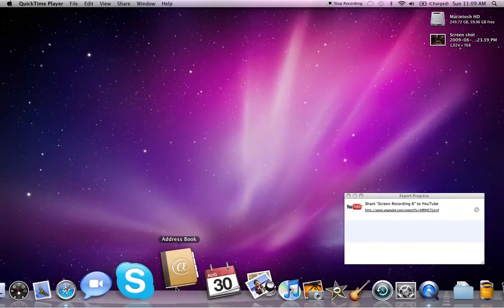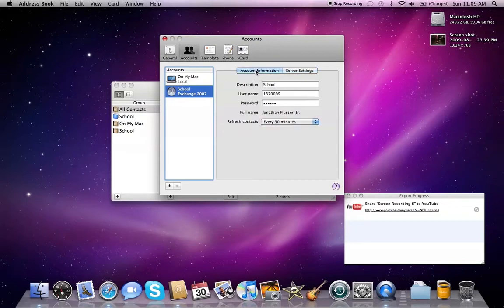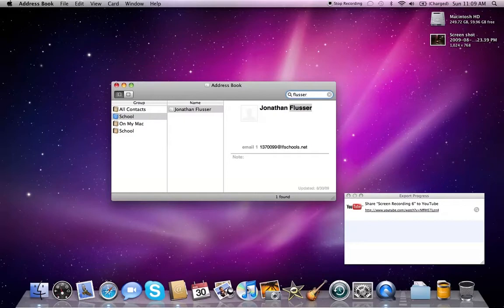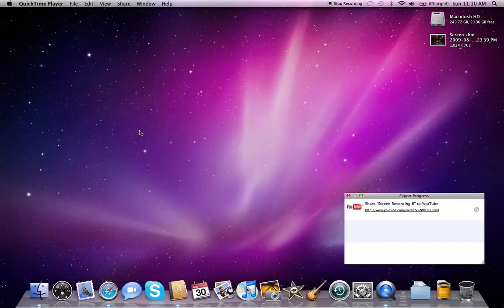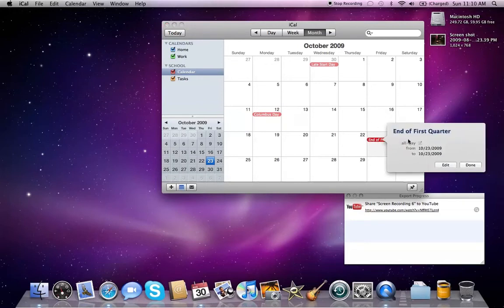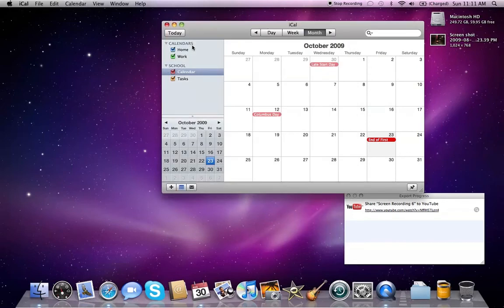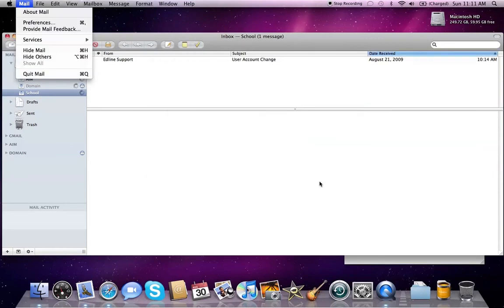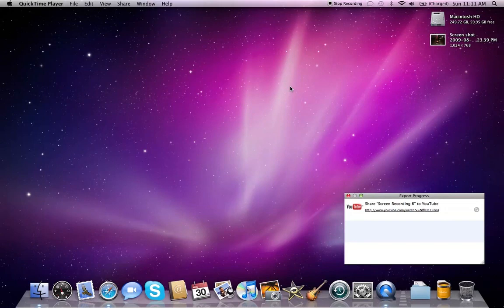Exchange support in Snow Leopard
This is a very quick overview of Exchange support in Mac OS X Snow Leopard.